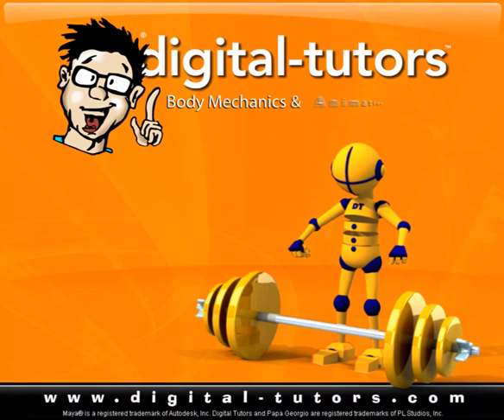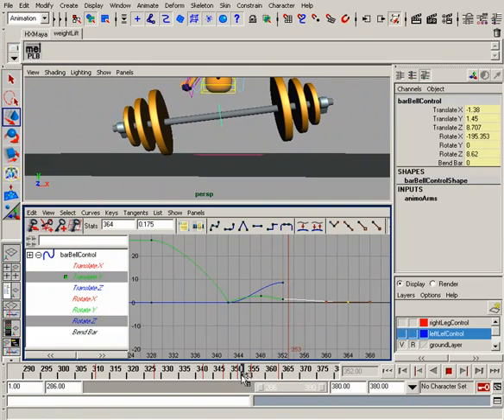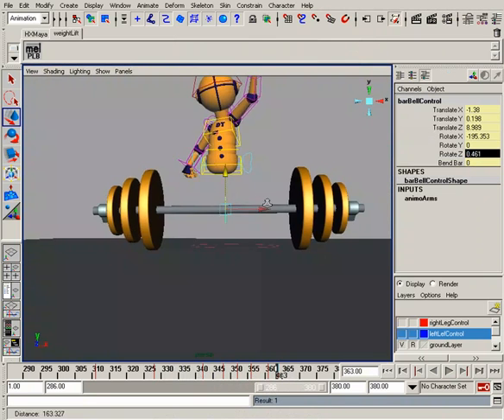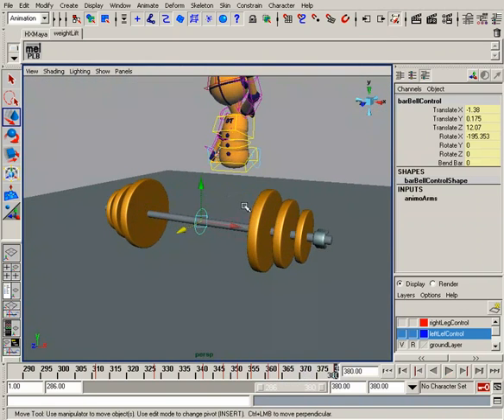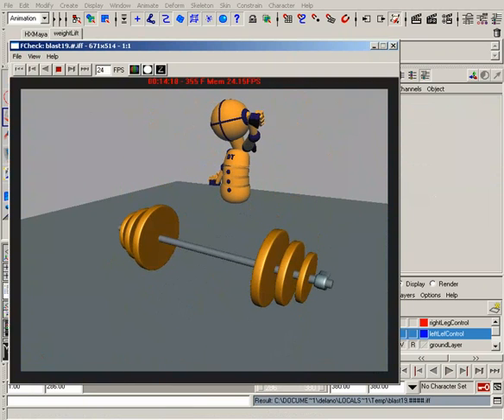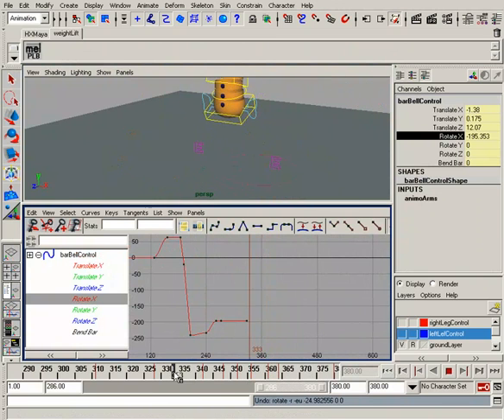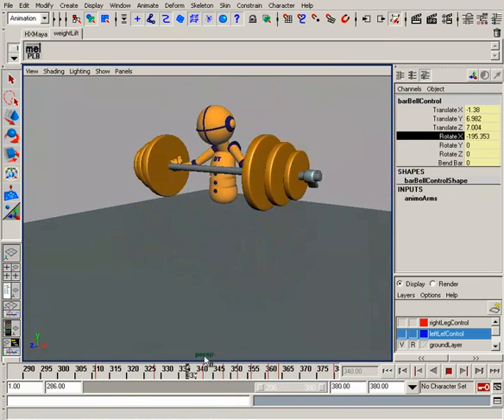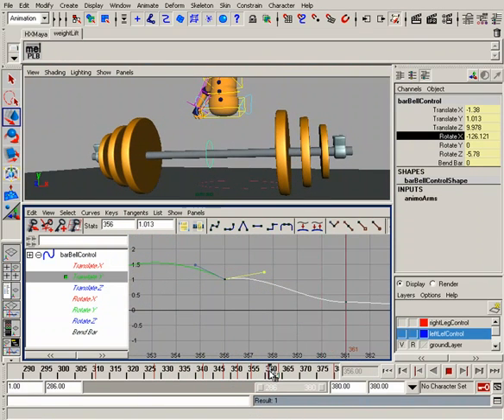Body Mechanics and Animation Heavy Objects. Part 24. Autodesk Maya